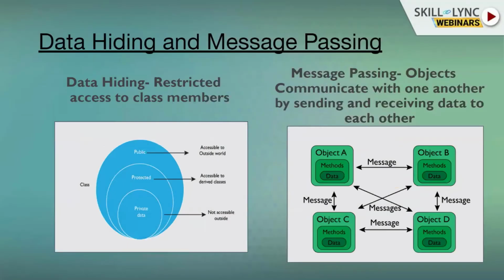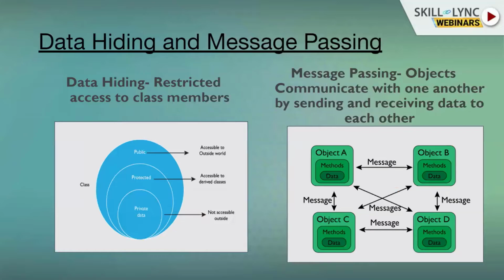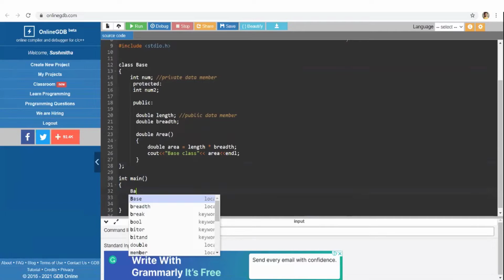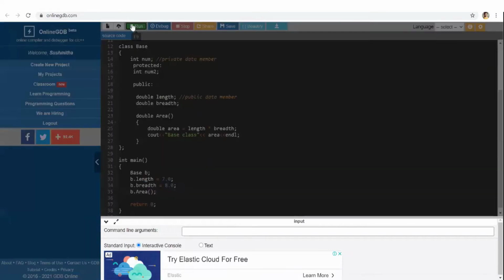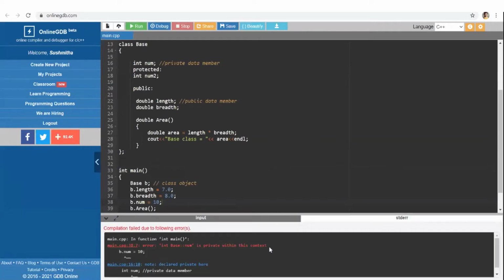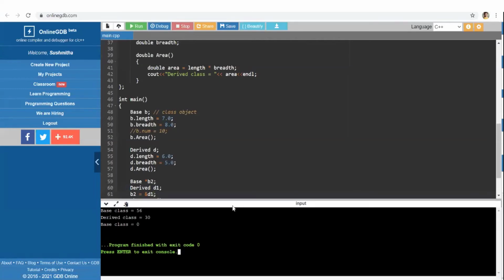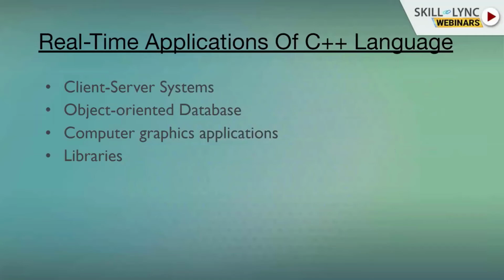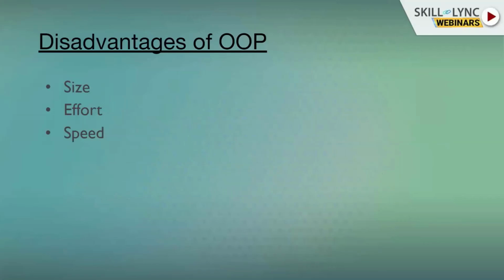C++ Programming & its Role in the Industry (Part - 2) | Computer Science Workshop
In this workshop, we will talk about “C++ Programming & its Role in the Industry”. Our instructor tells us a brief introduction about C++ and its Versions, procedural programming vs OOP, concepts of OOP, Structure of C++, actual-time application of C++, advantages and disadvantages of OOP etc. We also discuss the various career paths and job opportunities.

1. Skill-Lync is an e-learning platform for Engineering students with 1000+ positive reviews on Google.
2. Learn industry-oriented technical skills.
3. Work on 15+ Industry oriented projects. Create a strong profile that will help you get recruited.
4. Have a look at the profile of a student of ours
5. Attend live video conferencing support sessions every week.
6. Interact with industry experts and Skill-Lync support team 24/7 to get your doubts clarified
7. Get recruited with help from our placement assistance team.

Post Graduate Certification in Full Stack Web Development -

Master's Certification Program in Full Stack Web Development -

Master's Certification Program in Autonomous Vehicles -